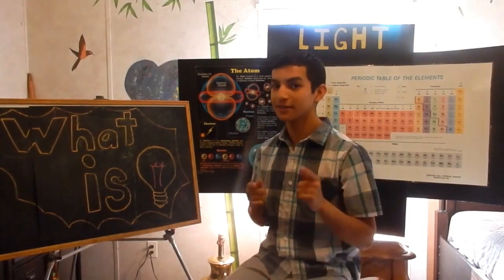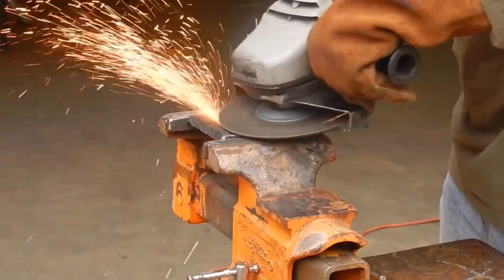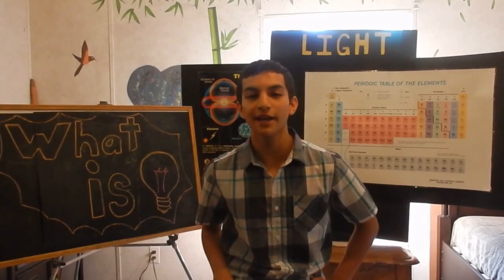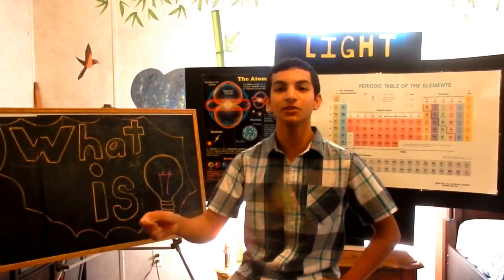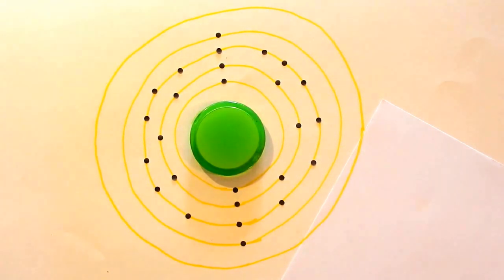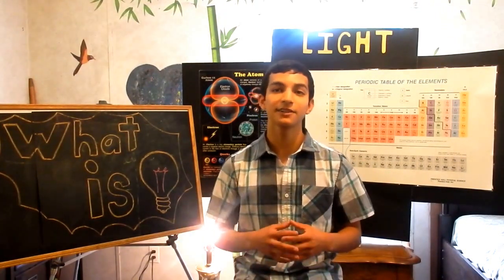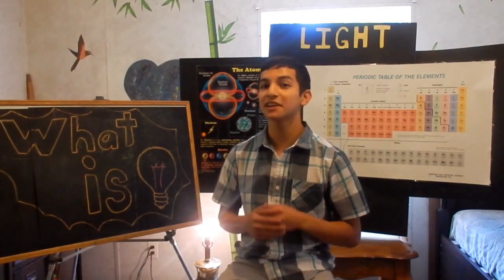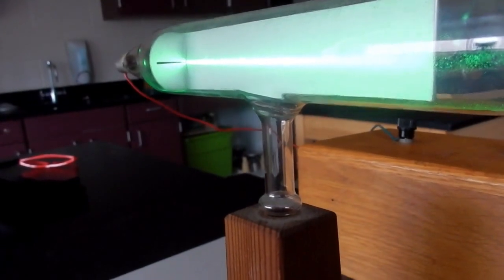Light,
Very fast, simple crash course on light.